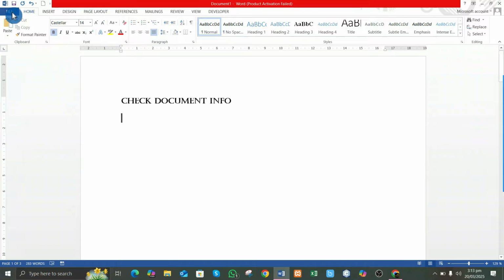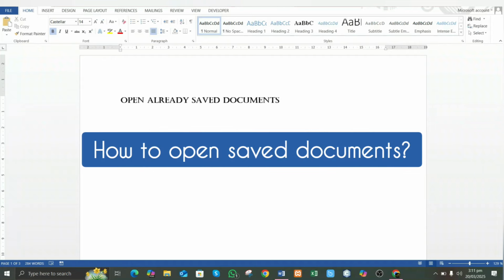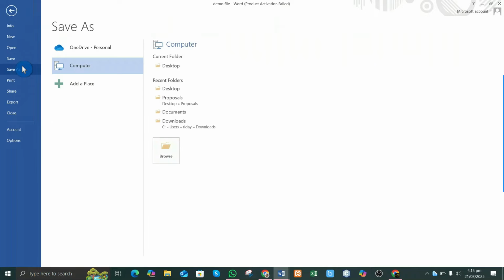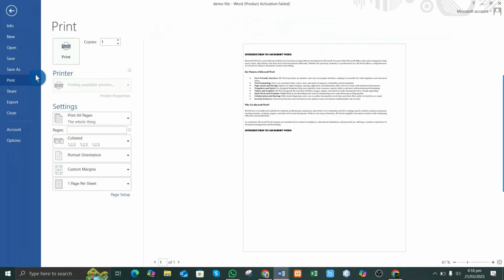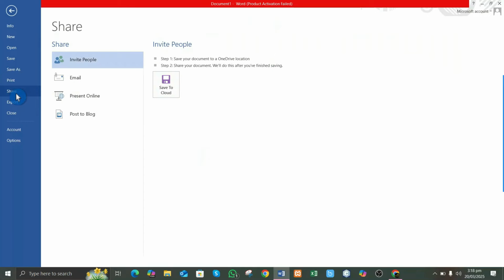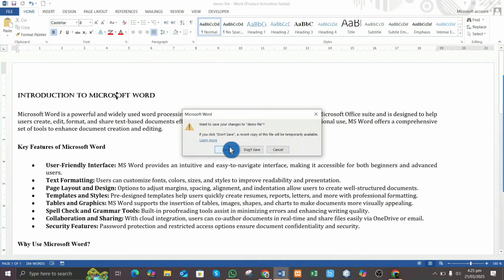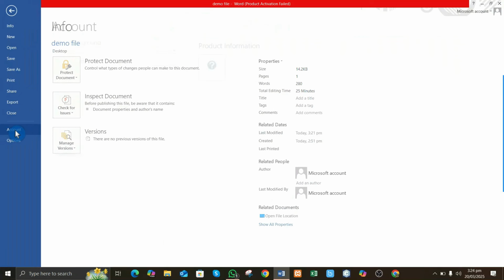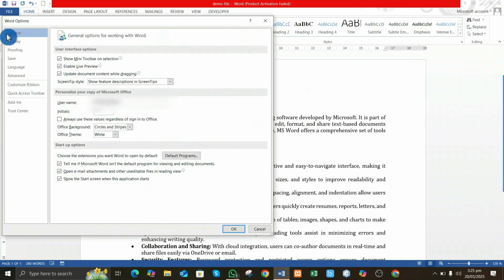Explore File tab in MS Word Like a Pro!msword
Explore File tab in MS Word.How to use File tab in MS Word?Learn the file tab in ms word.
File tab Options Explained:
New: Creating new documents or templates
Open: Accessing existing documents or files
Save and Save As: Saving documents locally or to the cloud in various formats
Print: Configuring printing options and previewing documents
Share: Collaborating with others and sending documents via email or cloud storage
Export: Converting documents to different file formats
Close: Closing the current document
Account;Check your Microsoft word account info
Options: Explore advanced options
MS Word Course.